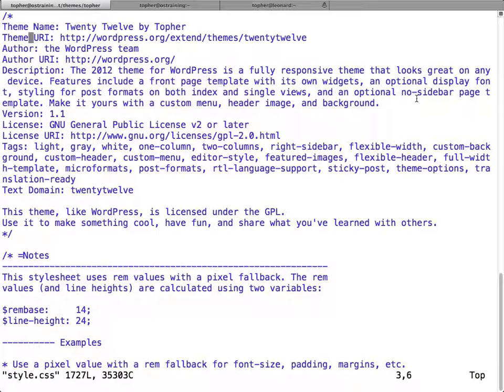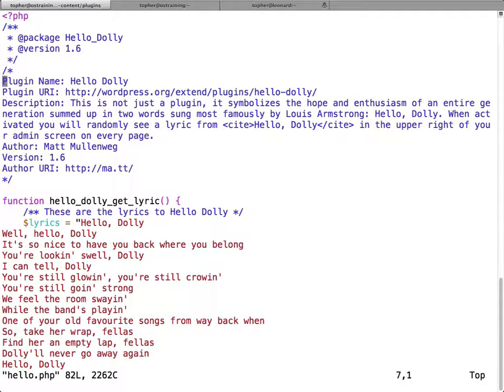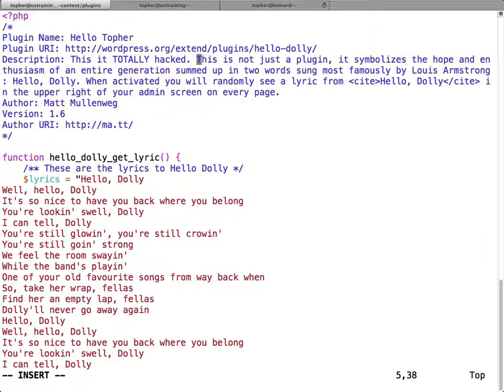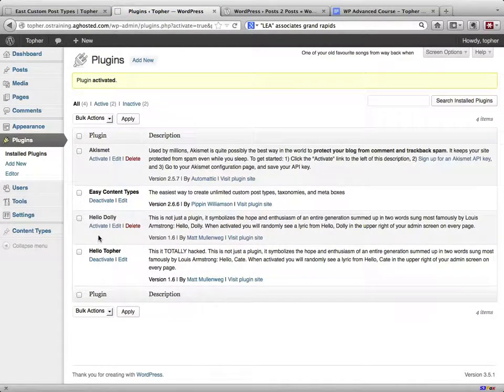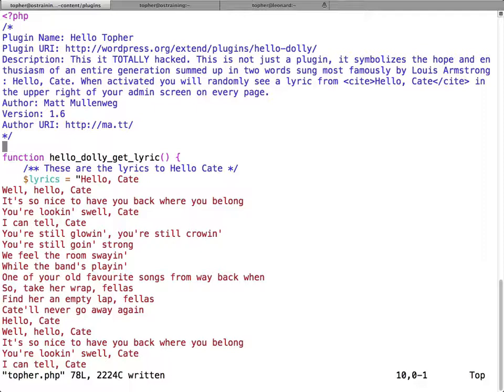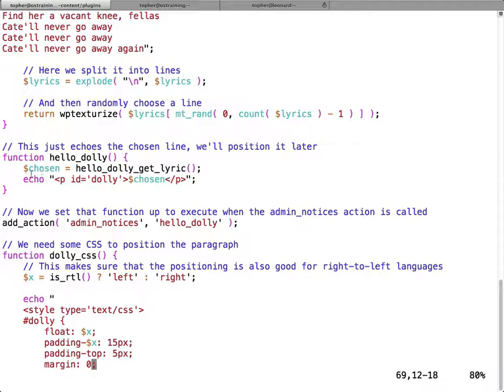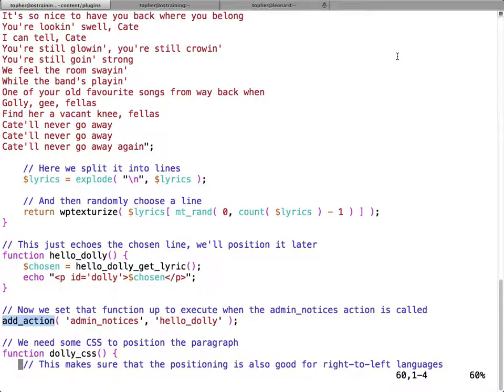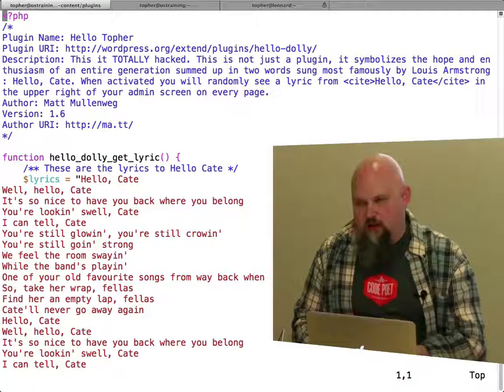WordPress Development, Lesson #9: WordPress Theme and Plugin Design Philosophy, Part 1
In this video, we will be going over the Theme and Plugin Design Philosophy.